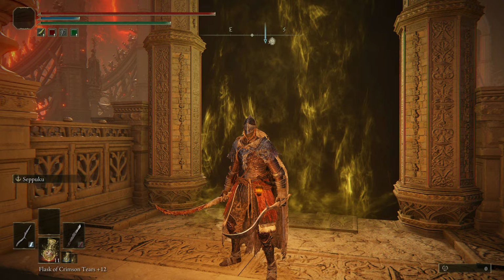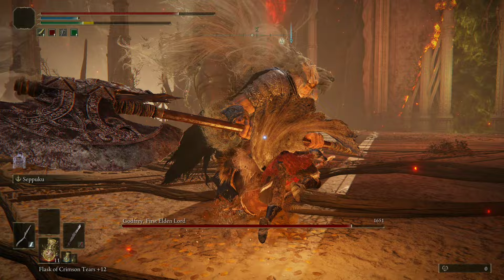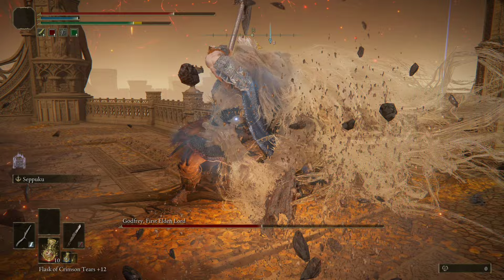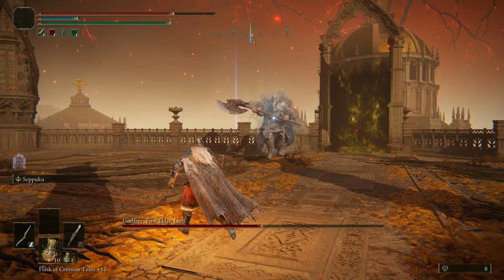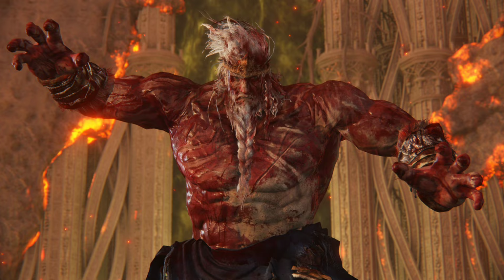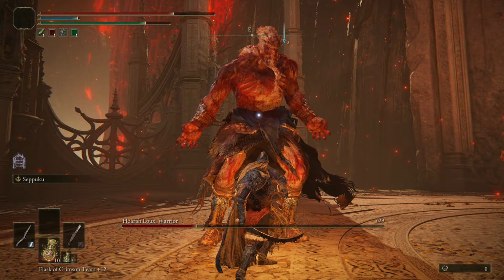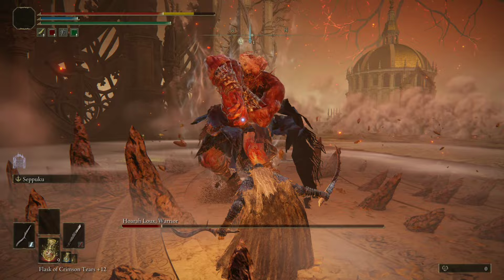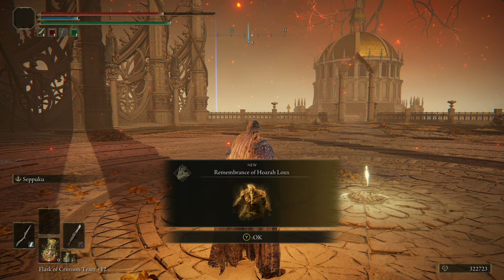How To Defeat Godfrey, The First Elden Lord (Hoarah Loux) - Elden Ring Boss Gameplay Guide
How To Defeat Godfrey, The First Elden Lord (Hoarah Loux) - Elden Ring Gameplay Guide

Godfrey, The First Elden Lord isn't someone to take lightly, and that's only speaking on his first phase. In his second phase he comes Hoarah Loux, the legendary warrior known for his bloodlust. In this video I describe my strategy in taking him down effectively.

The Golden Order has been broken. Rise, Tarnished, and be guided by grace to brandish the power of the Elden Ring and become an Elden Lord in the Lands Between.

Elden Ring is an action role-playing game played in a third-person perspective with gameplay focusing on combat and exploration; it features elements similar to those found in other games developed by FromSoftware, such as the Souls series, Bloodborne, and Sekiro: Shadows Die Twice. Director Hidetaka Miyazaki explained that players start with a linear opening but eventually progress to freely explore the Lands Between, including its six main areas, as well as castles, fortresses, and catacombs scattered throughout the open world map. These main areas are interconnected through a central hub that players can access later in the game's progression—similar to Firelink Shrine from Dark Souls—and are explorable using the character's mount as the main mode of transport, although a fast travel system is an available option. Throughout the game, players encounter non-player characters (NPCs) and enemies alike, including the demigods who rule each main area and serves as the game's main bosses.

Combat in Elden Ring relies heavily on character-building elements found in previous Souls games and related intellectual properties, such as calculated and close-ranged melee-based combat with the use of skills, magic abilities, as well as blocking and dodging mechanics. Elden Ring introduces mounted combat and a stealth system, the latter being a core gameplay element from Sekiro; these features are expected to encourage players in strategizing their combat approach with each unique enemy they encounter. The game makes use of a player character stamina bar after being absent from Sekiro, although its overall influence over combat was reduced compared to previous FromSoftware games that utilized it. Unlike in Sekiro, resurrection mechanics after in-game death are not available; however, some elements were added to ensure players' progression within the game.

Miyazaki stated that the customization in Elden Ring would be richer, as players are able to discover different skills through their exploration of the map instead of unlocking skill trees as in Sekiro and differing from the pre-fixed weapon skills of FromSoftware's previous games. These skills are interchangeable with a large variety of weapons which, alongside equipment, magic abilities, and items players can craft using materials found within the world, can be used to customize the player character.[4][6] The game also features summoning mechanics, where players can summon a large variety of collectible spirits hidden throughout the game's world map, including previously defeated enemies, as allies to assist them in battle. Similar to the Souls series, the game's multiplayer allows other players to be summoned for cooperative play.